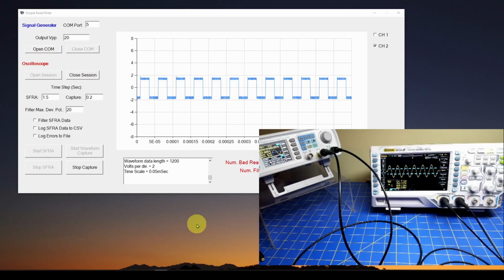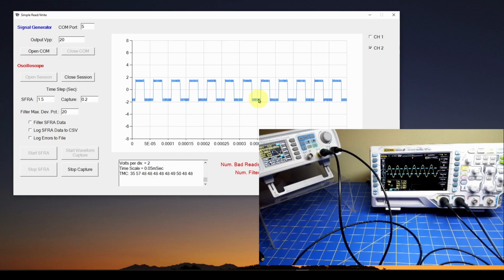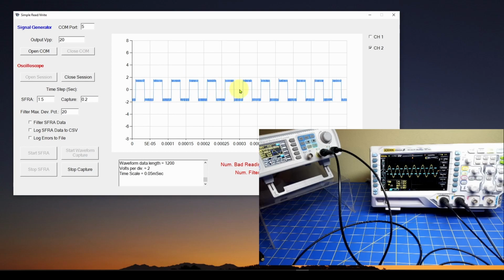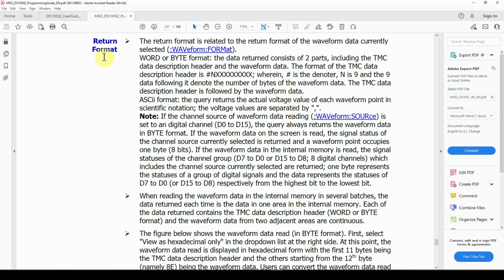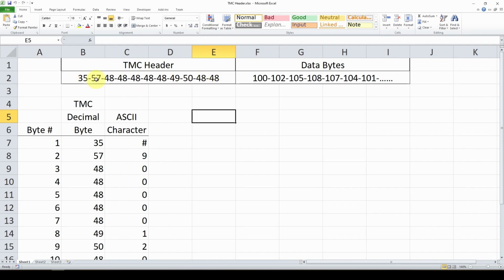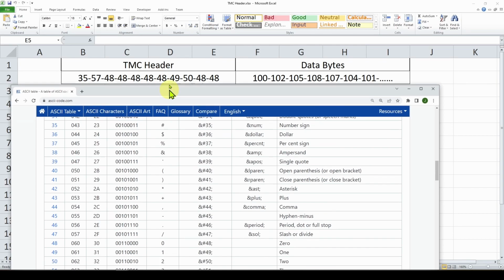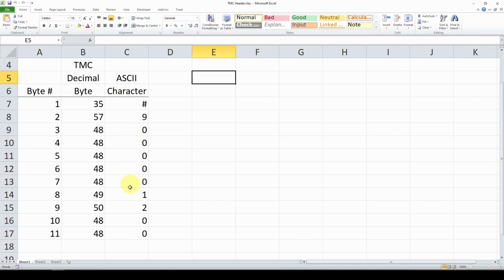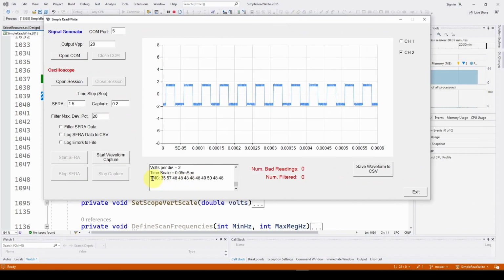How To Program Test Instruments in Visual Studio Part 8: Parsing Scope Header Data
A simple tutorial where we show you how to write an application in Visual Studio to grab the waveform shown on your oscilliscope and chart it in your application.